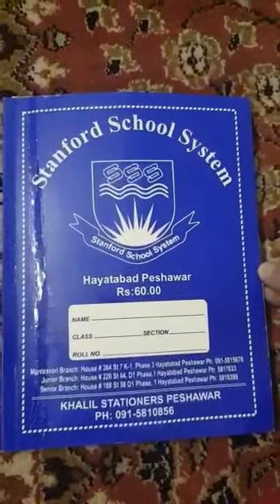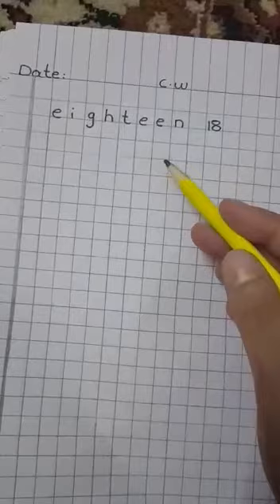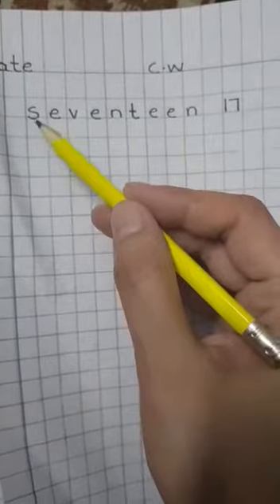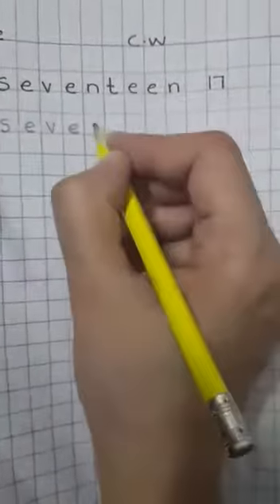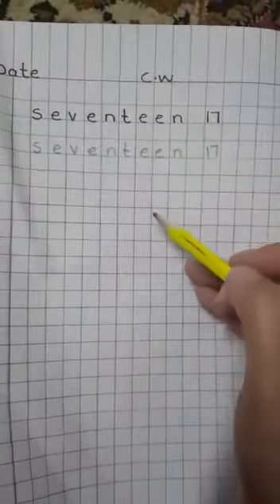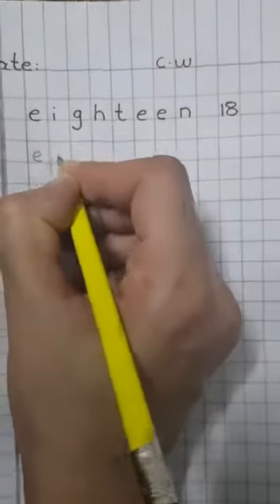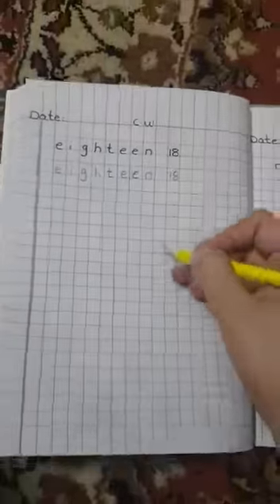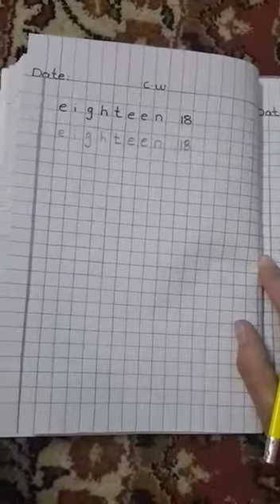Class KG Mathematics lec forty one(notebook work)